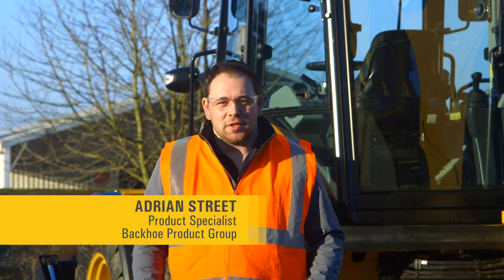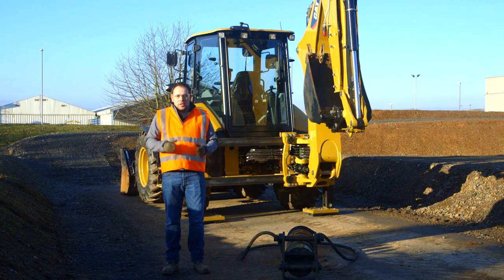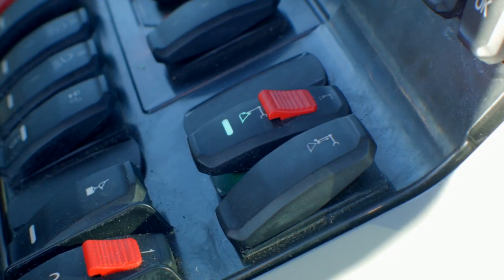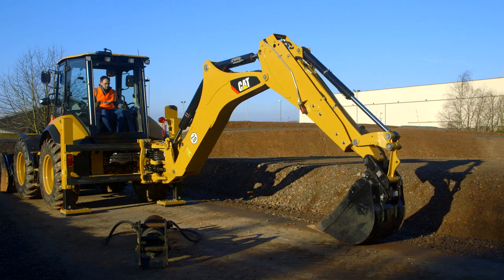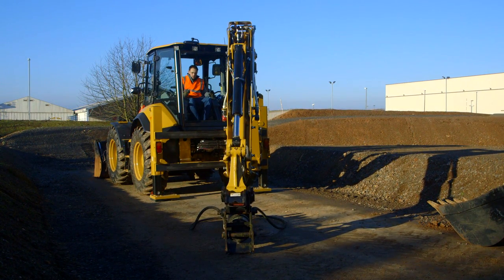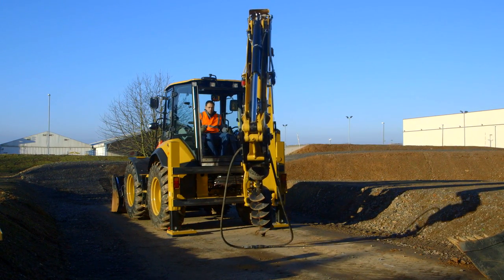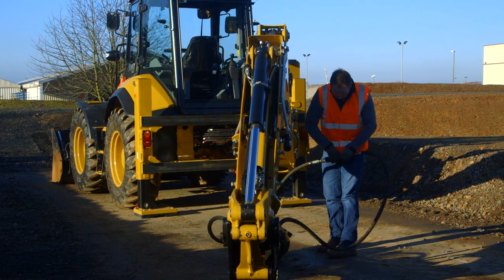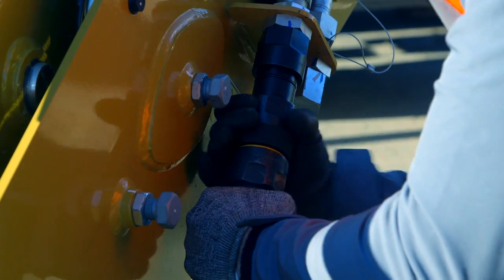Quick Coupler and Disconnects on the Cat® F2 Backhoe Loaders (Europe/Africa/Middle East)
| Learn how to use the hydraulic quick coupler and the new twist-to-connect auxiliary couplings on the Cat® F2 Backhoe Loaders.